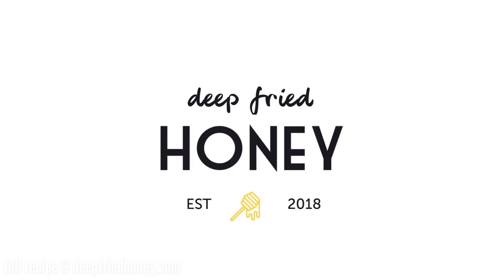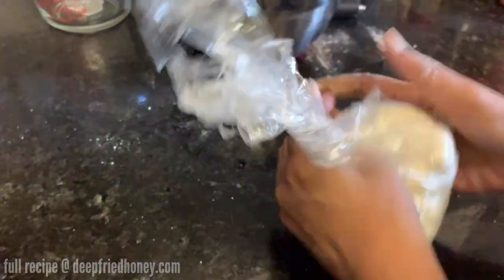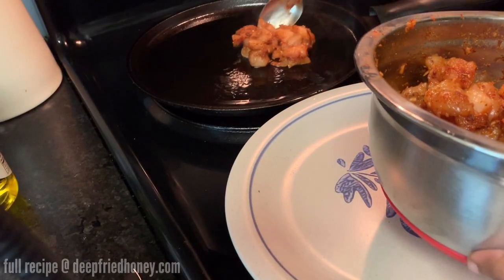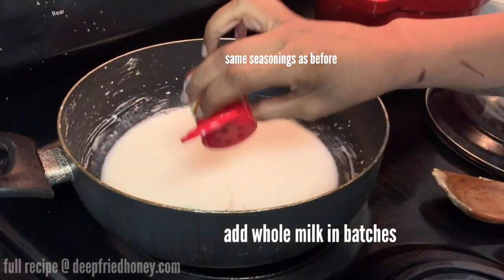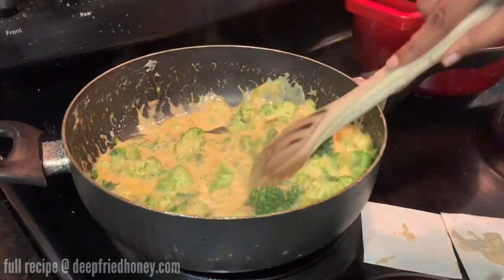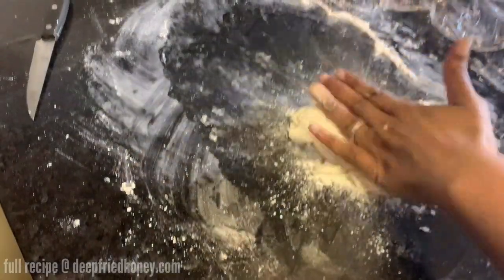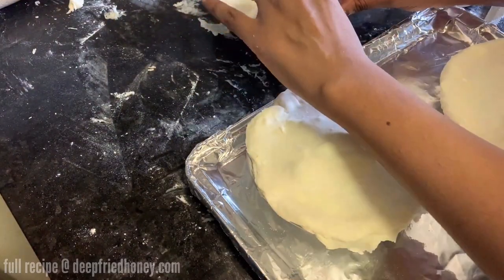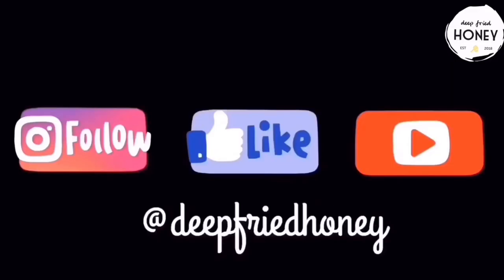Blackened Chicken and Broccoli Pot Pies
Issa recipe tutorial.